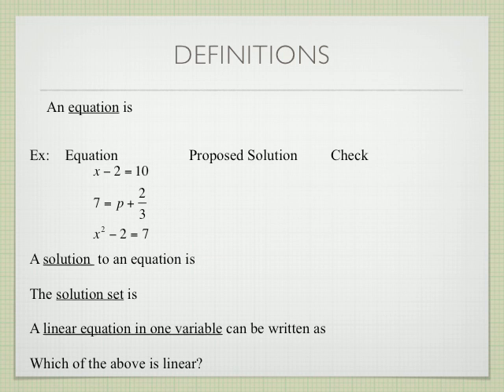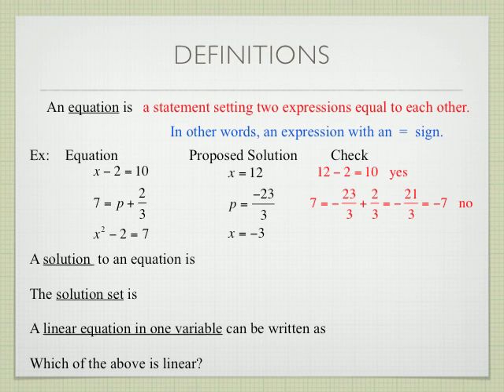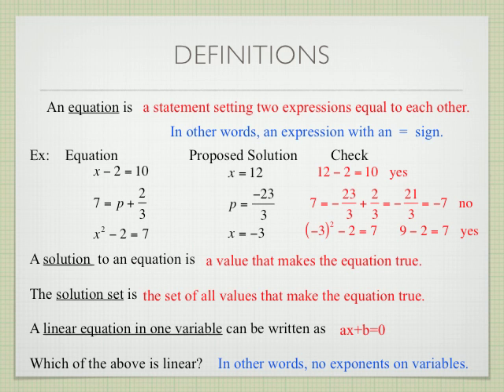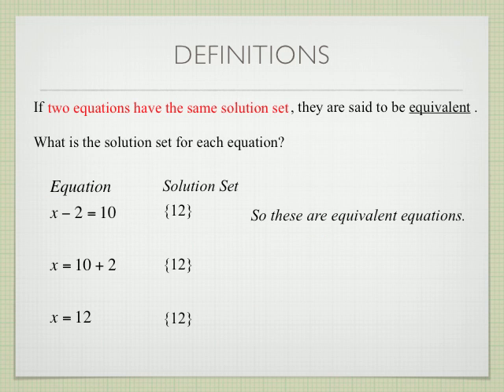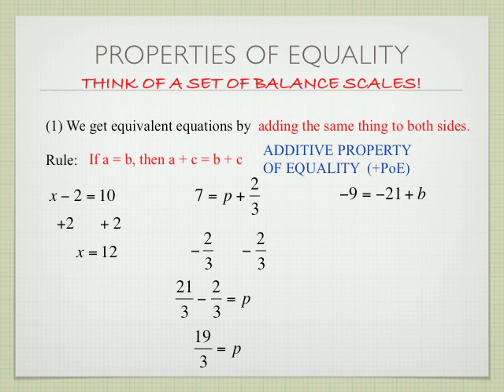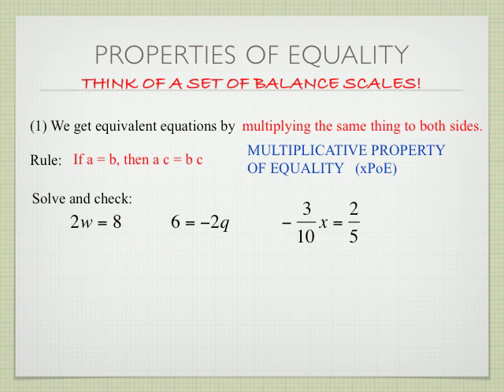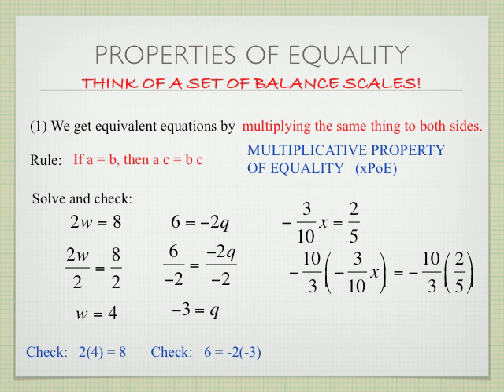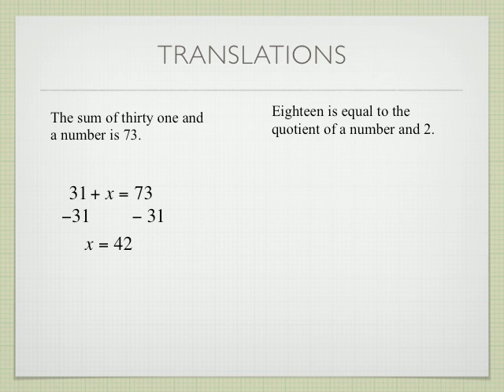03 A Linear Equations Intro.mov